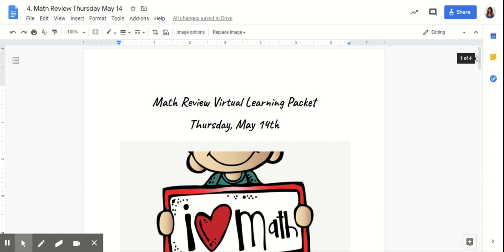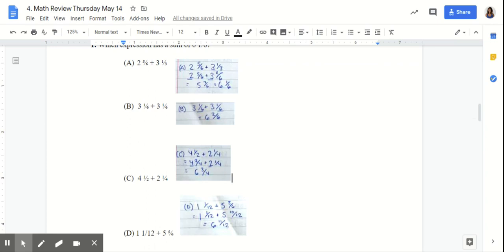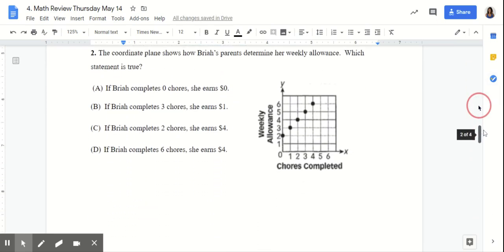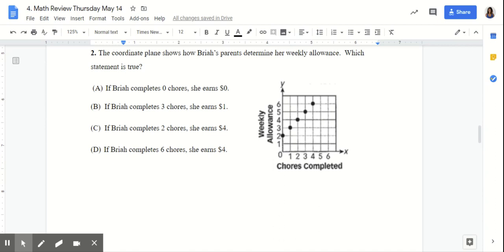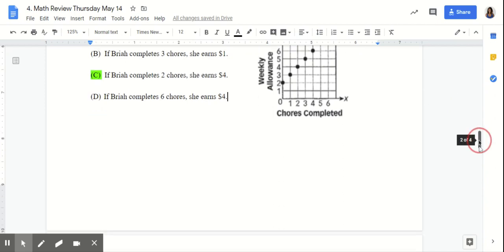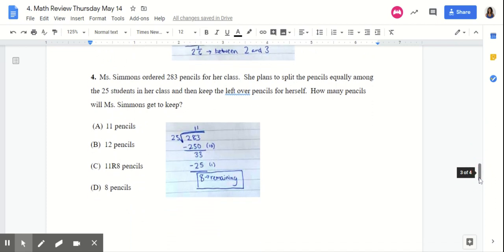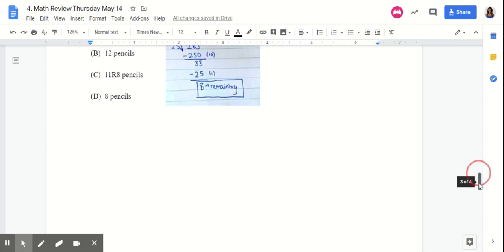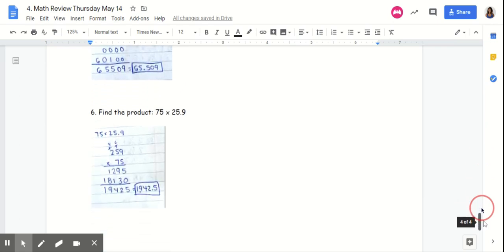Math Review, Thursday May 14